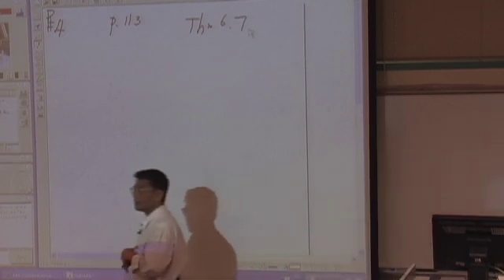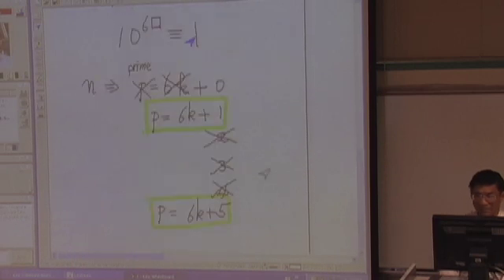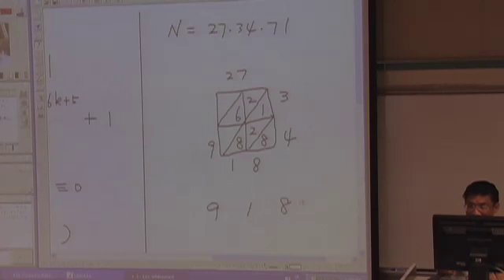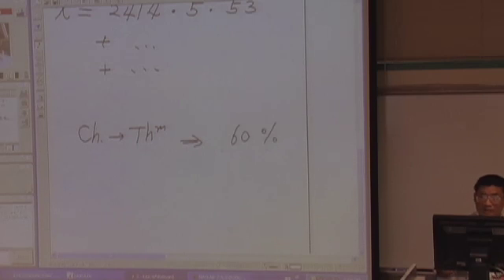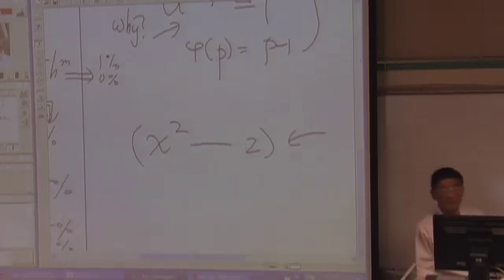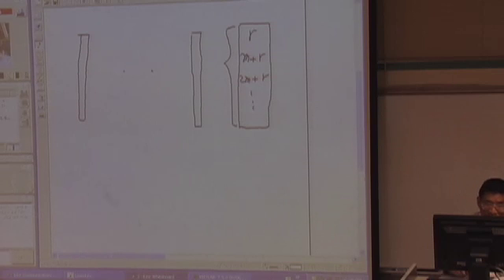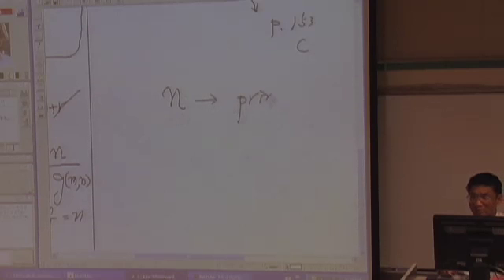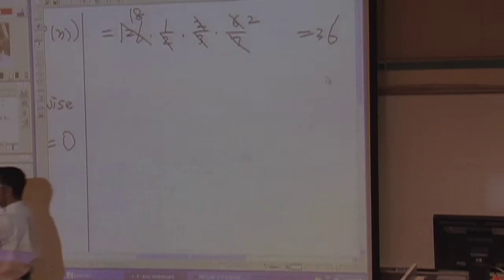Number Theory 22